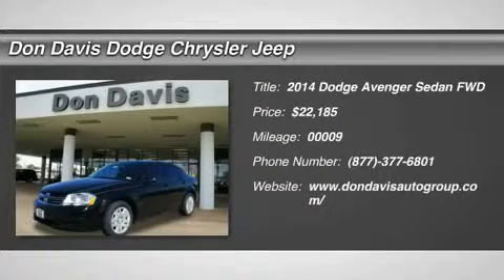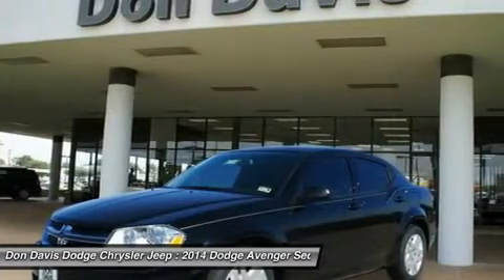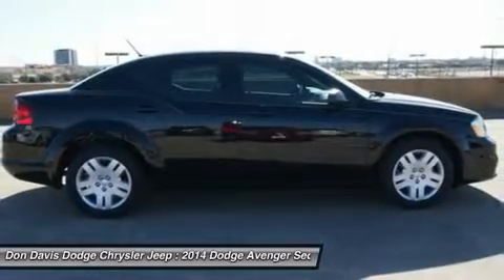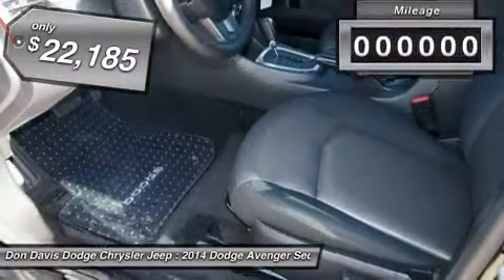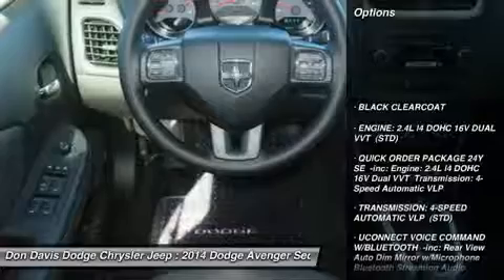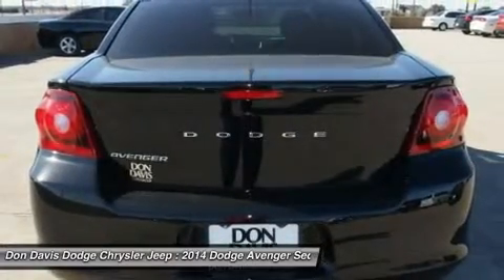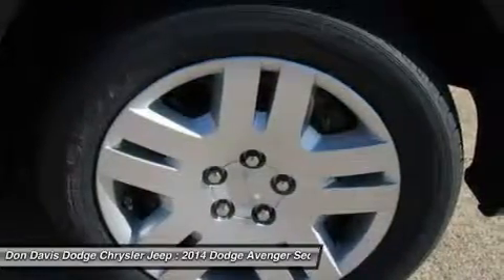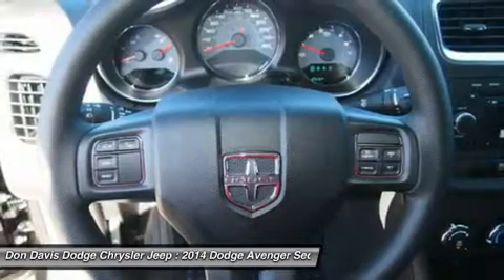2014 DODGE AVENGER Arlington, TX E24955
2014 DODGE AVENGER Arlington, TX
Stock# E24955

1901 N. Collins